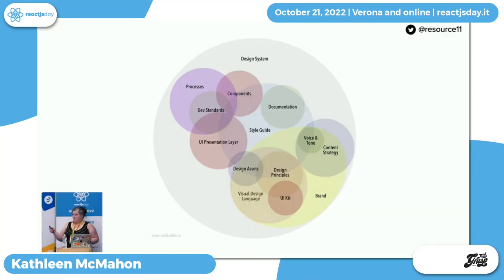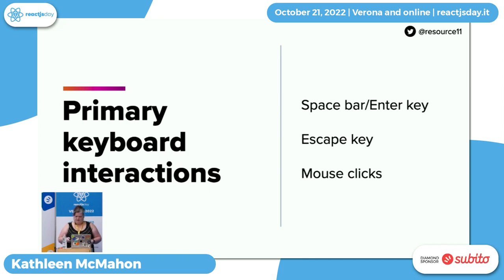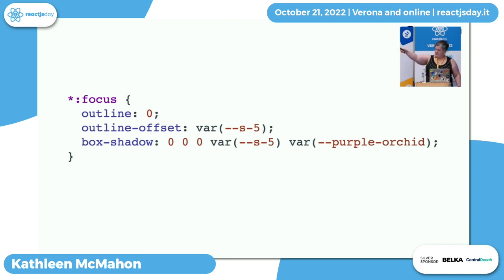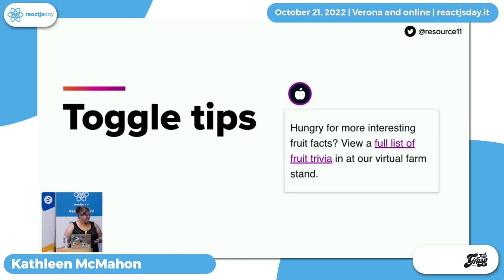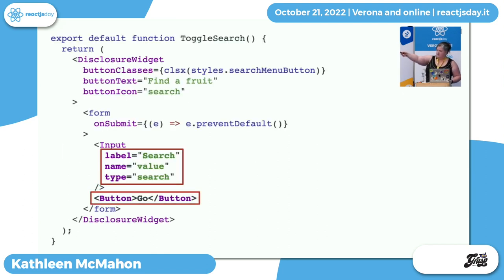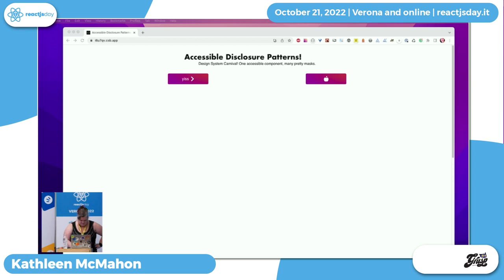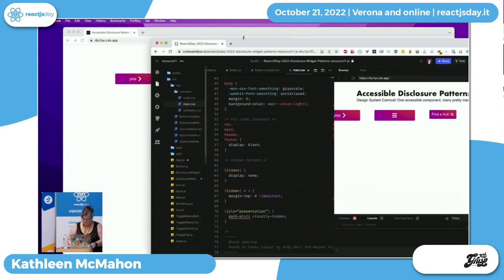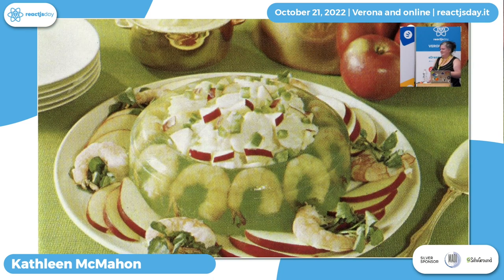Design System Carnival! One accessible component, many pretty masks | Kathleen McMahon | reactjsday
Design System components are like guests at the Venetian Carnival — enjoying the festivities, and attending the Masquerade Balls. One guest in particular — the dropdown widget — is powerful yet elusive, and is known for wearing many distinct masks including the tooltip, dropdown, popover menus, and more. Their appearance at the party turns a simple masquerade into a Grand Ball. In this talk, you’ll learn the secret to creating a reusable — and accessible — component that can masquerade as many, and elevate your component library to the most exclusive of Carnival attractions.

reactjsday 2022 happened in Verona and Online on 21st October 2022.